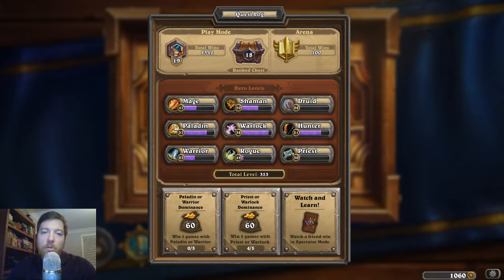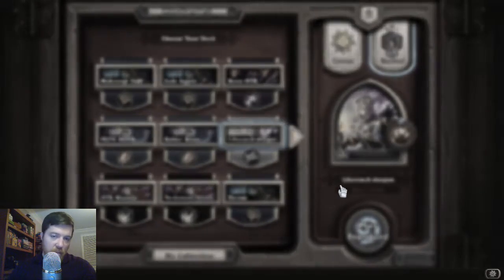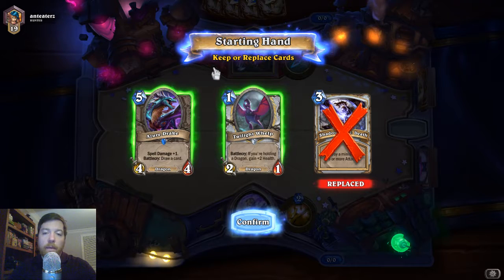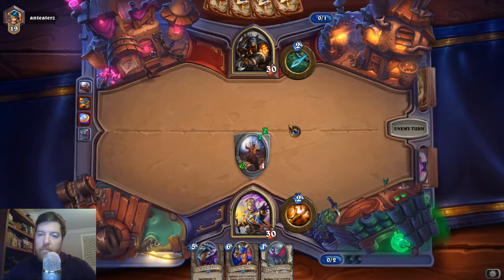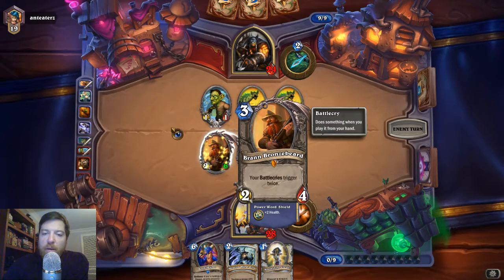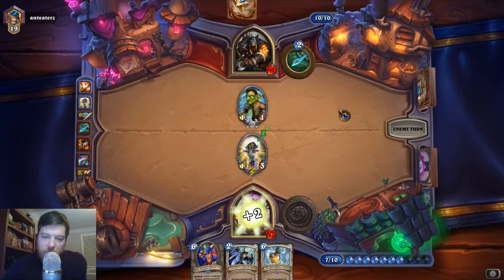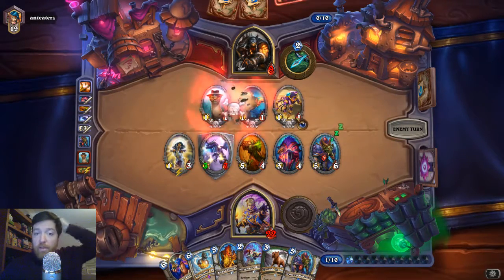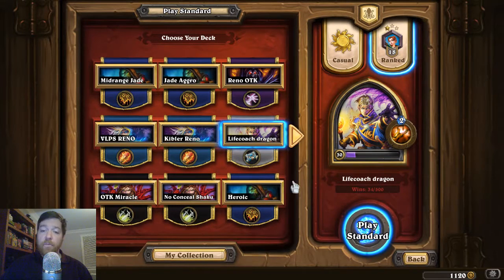JP Plays Hearthstone ep6: Dragon Bros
Priest vs Hunter
Can our dragon bros race face before my french toast arrives?